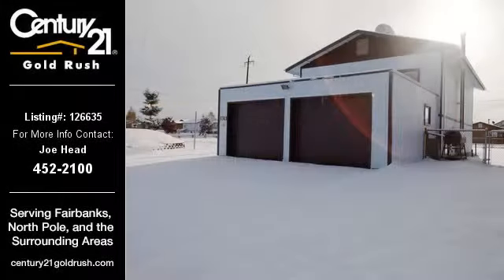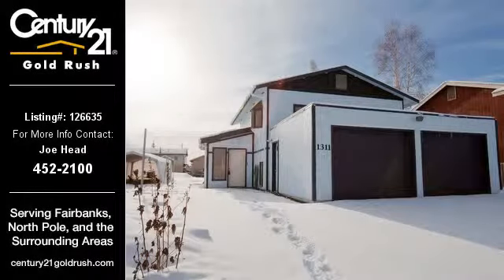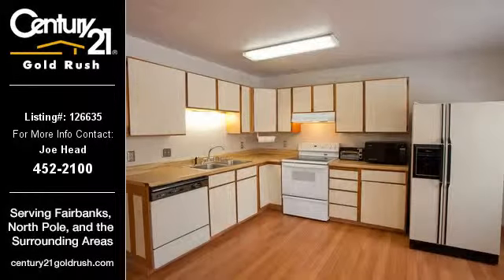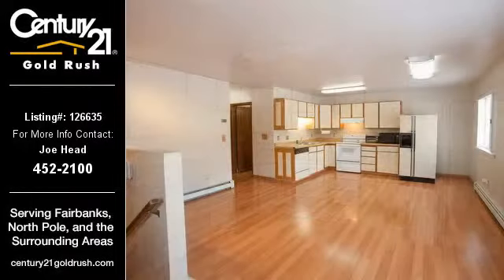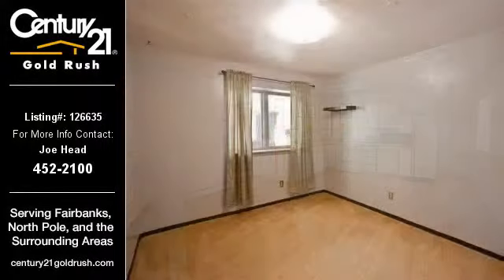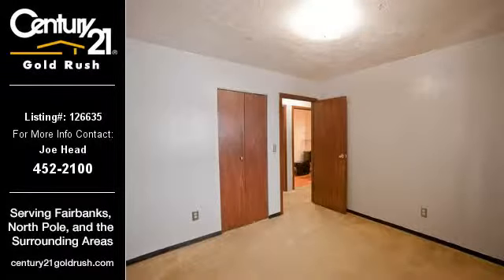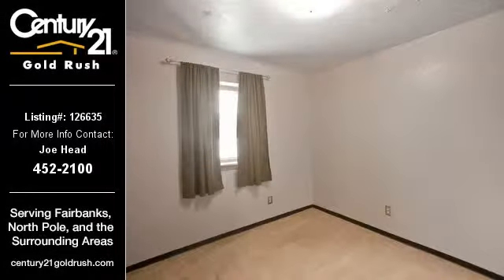Fairbanks Real Estate Home for Sale. $175,000 4bd/2ba. - Joe Head of Century21GoldRush.com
Listing: 126635
Property Type: Residential
Price: $175,000
Beds: 4
Baths: 2
Sq. Ft.: 1536
Year Built: 1984
Lot Size: 7327
Number of Acres: 0.168
Units: 0
City: Fairbanks
Address: 1311 27TH AVENUE
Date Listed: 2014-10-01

Description: Well maintained 4/2/2 home.  Location is close to all major amenities. Main level has family room, Kitchen and two bedrooms.  Lower Level has 2 additional bedrooms and another living room. House is located across from the recreation park.

Listing Agent
Joe Head
452-2100

Broker
Century 21 Gold Rush
 Serving Fairbanks, North Pole, and the Surrounding Areas.

The data relating to real estate for sale on this web site comes in part from the IDX program of the Greater Fairbanks Board of REALTORS Multiple Listing Service. Real estate listings held by brokerage firms other than this firm are marked with the Broker Reciprocity logo or the Broker Reciprocity thumbnail logo (a little black house) and detailed information about them included the name of the listing brokers and name of the listing licensee.

Information provided is deemed reliable but not guaranteed. All properties are subject to prior sale, change or withdrawal. The information being provided is for consumers� personal, non-commercial use and may not be used for any purpose other than to identify prospective properties consumers may be interested in purchasing.